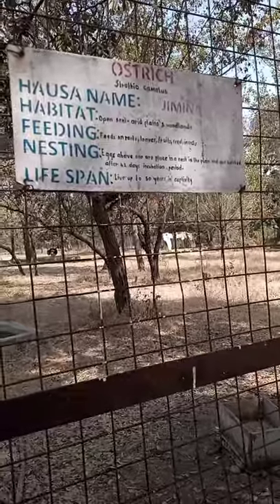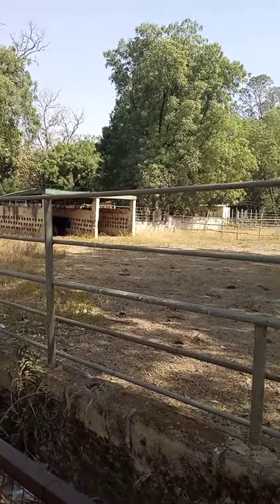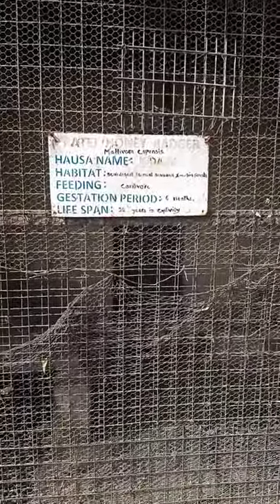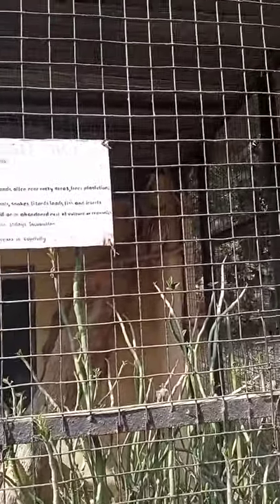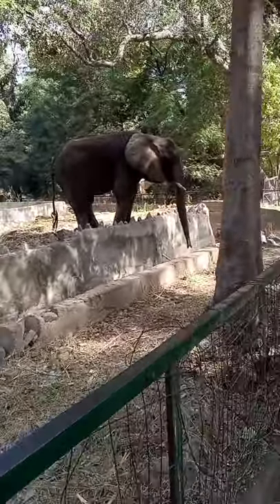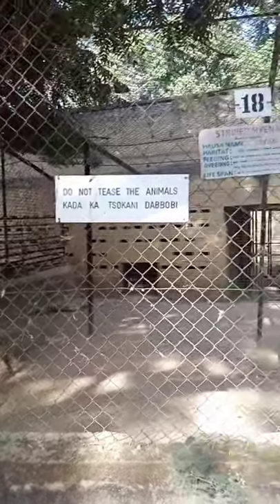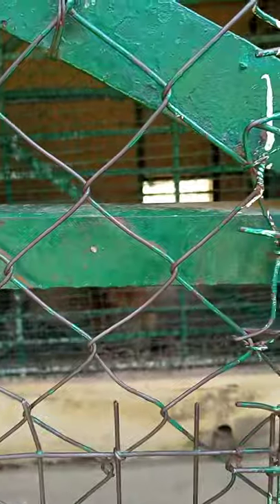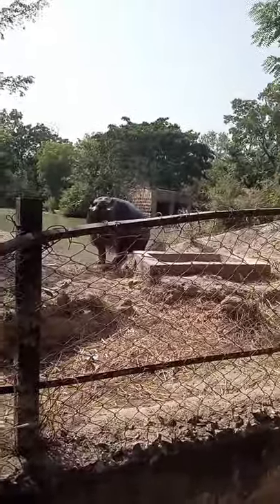This is not your regular Nigerian zoo... See different wildlife at this zoo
Took a tour around the Kano state zoological garden and it was a site to behold with lots of wildlife animals such as zebra, giraphe, ostrich , vultures, hyenas, parrot, pigeons, geese and the King of the Jungle